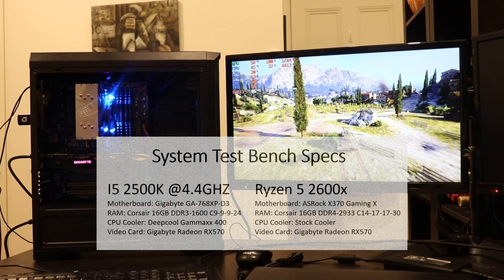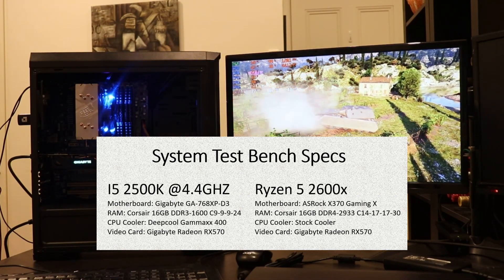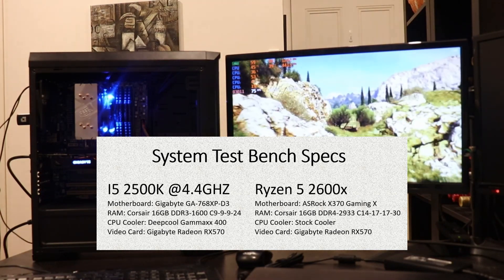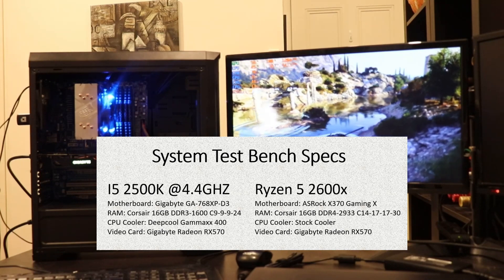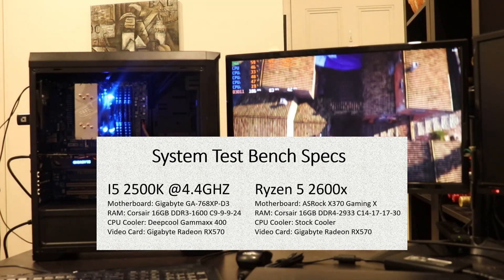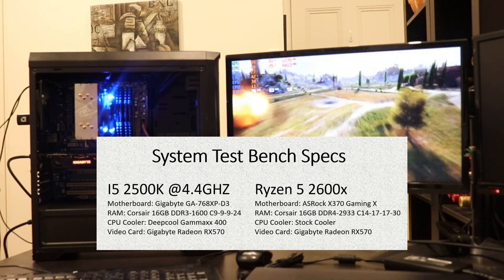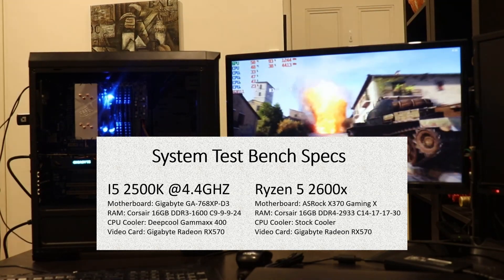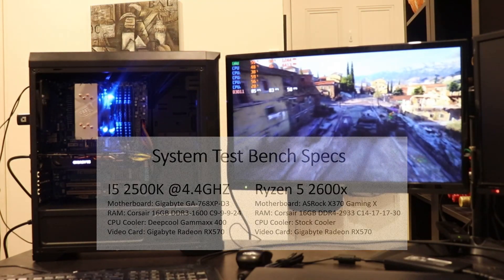1080p gaming with an i5-2500K at high settings in 2019?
Comparison of the 1080p/High Settings gaming performance of an i5-2500K to a Ryzen 2600x (tested using Gigabyte RX570).
CS:GO
Rainbox Six
Please Note: These are worst case results than include video encoding and storage. Actual results can typically be 10-15% better for average fps up to 50% better for 1% lows.